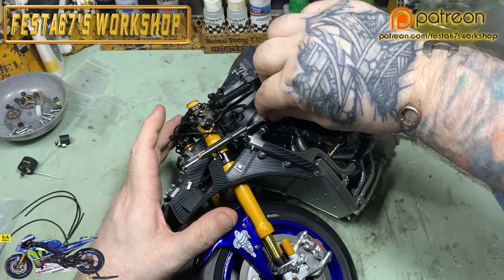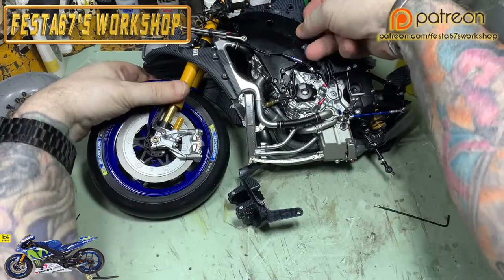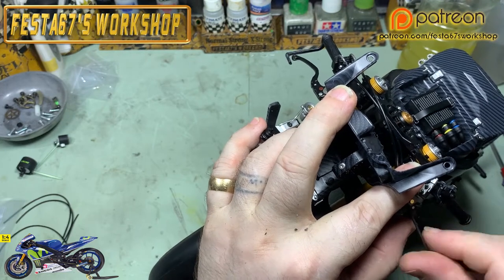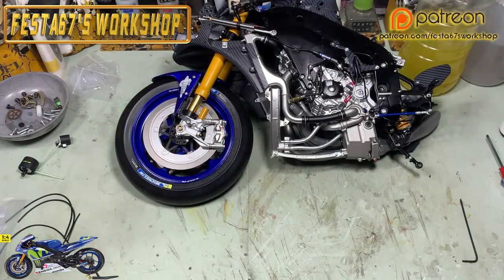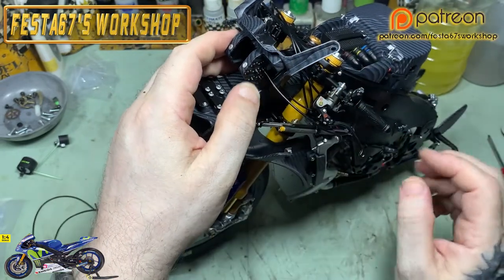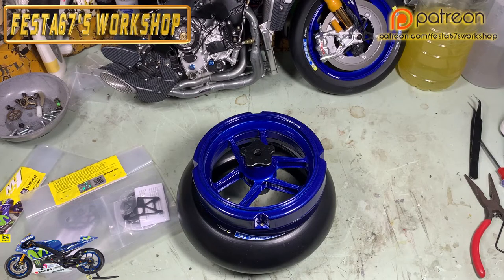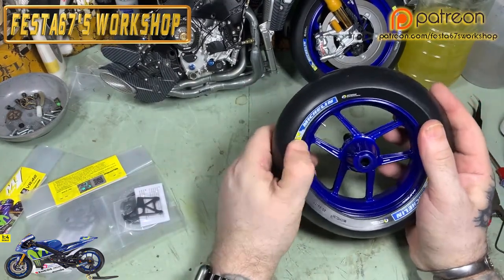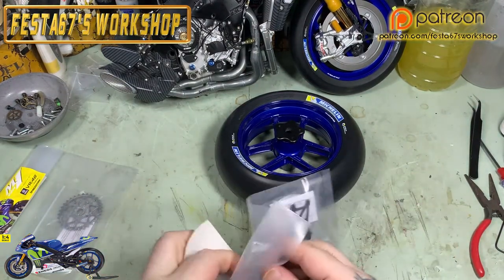Build an authentic replica of Valentino Rossi's MotoGP Yamaha YZR-M1 1:4 Scale By Deagostini-Part 12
Made of die-cast metal, ABS plastic and thermoplastic rubber, this is a must for any collector, MotoGP or Rossi fan.

This model is the 2016 Movistar Yamaha MotoGP that took Yamaha to the team championship and powered Rossi to victory on the Jerez and Barcelona circuits in Spain.

With over 240bhp on tap from its supertrick 1,000cc engine, the YZR-M1 is capable of speeds in excess of 210mph (340km/h).

This superb 1:4-scale replica includes full mechanical details, including the liquid-cooled, four-cylinder 16-valve power
unit, six-speed cassette-type gearbox and twin-spar deltabox aluminium frame, with Öhlins suspension
and the 17- inch MFR forged magnesium wheels, with Michelin tyres that were new for that year, giving tremendous grip

The incredible YZR-M1 powered Valentino Rossi to four of his seven championships in the premier class of Grand Prix motorcycle racing.

Designed by Yamaha to contest the new MotoGPTM series, the YZR ‘Mission One’ developed into a winner when Rossi joined the team in 2004 – and rapidly became the bike to beat.

In Valentino’s first season with Yamaha, his YZR-M1 took him to victory in nine of the 16 GPs, and in his second year, he won 10 of the 17 rounds, coming second or third in another five races and finishing an incredible 147 points clear of his nearest rival.

I will also be uploading some of my hints and tips to share with fellow modellers.

건프라,건담, 프라모델,스케일모형등 도색,조립 전문 채널입니다.

Sunday 14-16:30​,
Wednesday's at 21:00

Colin/Festa